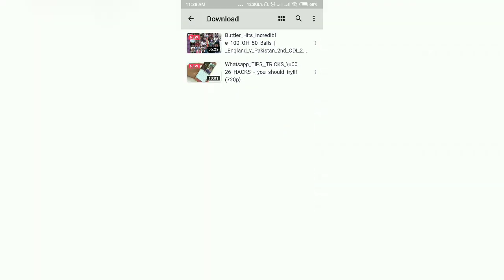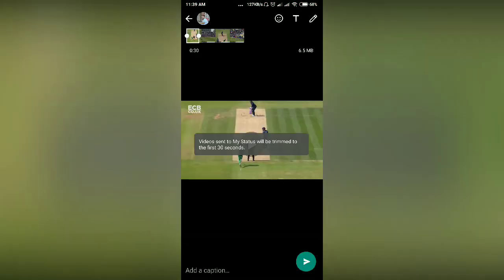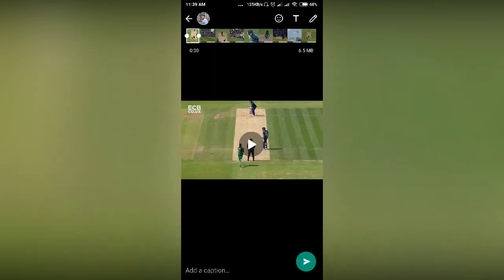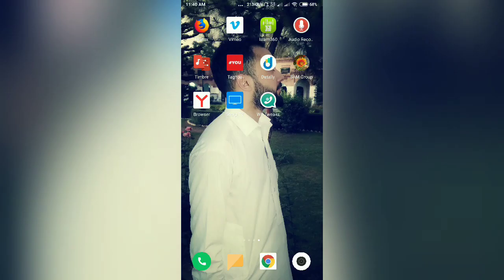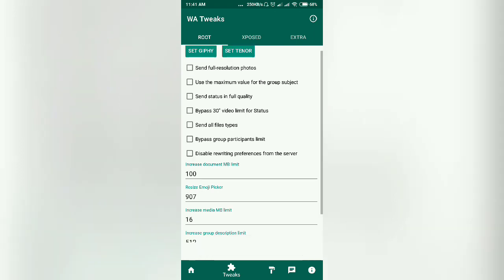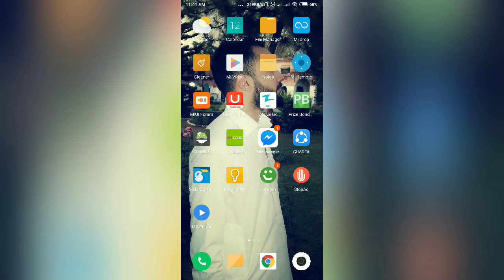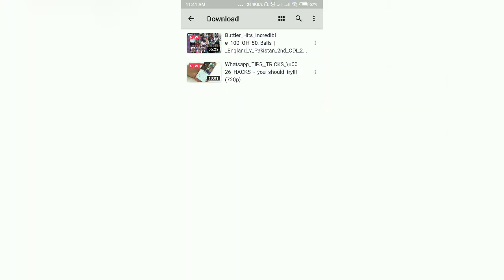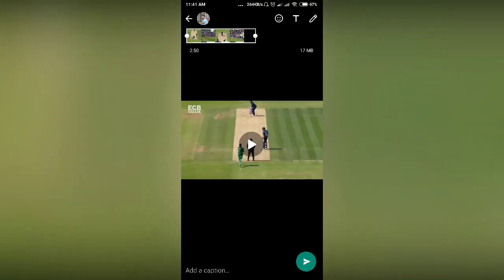techtes Set more then 30 seconds video on Whatsapp STATUS || Best Android Trick 2019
Your Phone must be Rooted for this trick.

Set more then 30 seconds video on Whatsapp STATUS

WhatsApp tricks